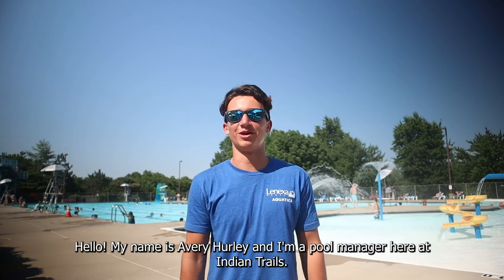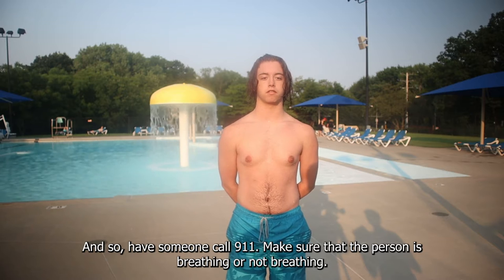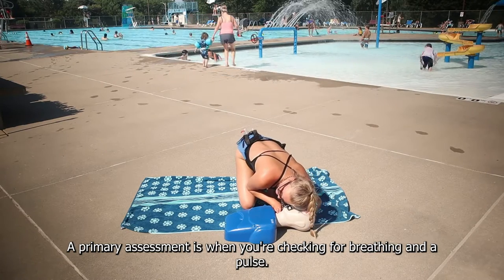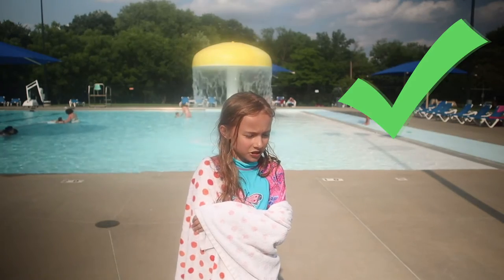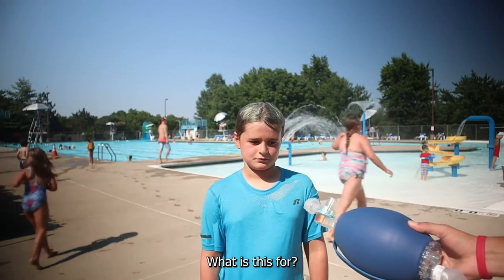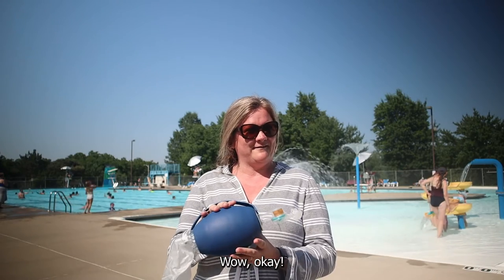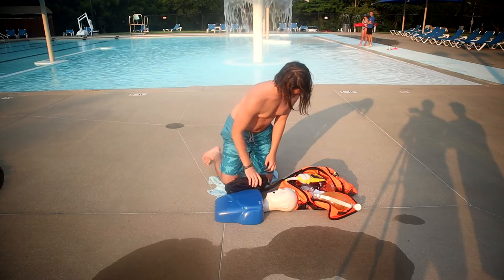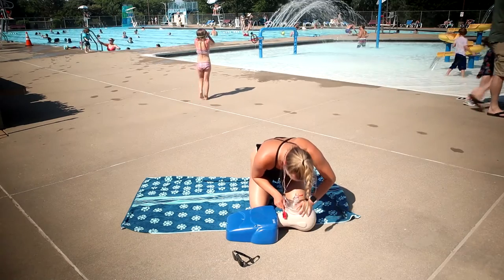Trivia Tuesday: CPR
Lenexa aquatics staff interviewed patrons at Lenexa's outdoor pools to see what people know about CPR. Watch the video and guess along.

Video produced and edited by summer aquatics staff.